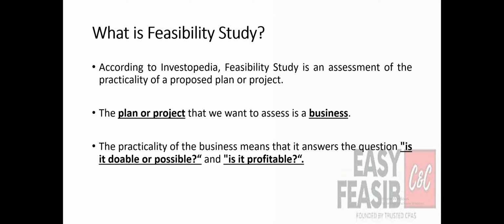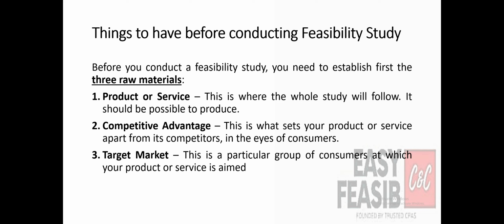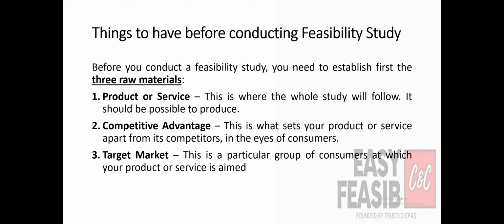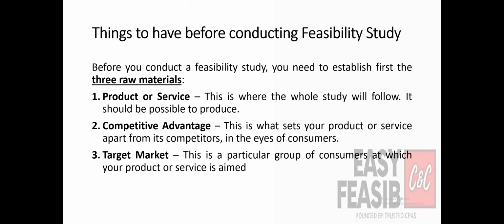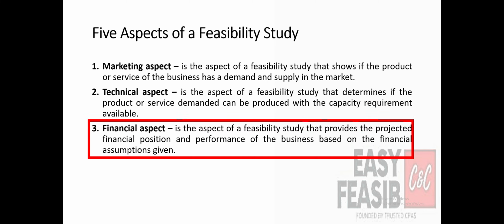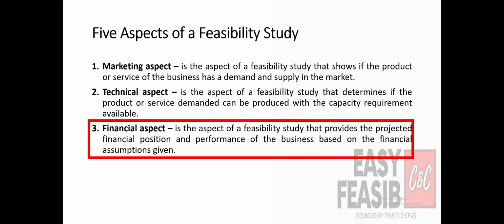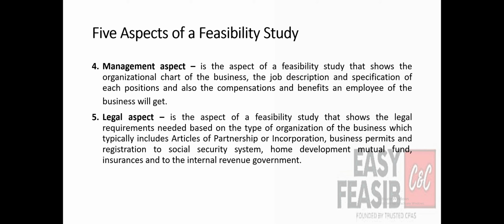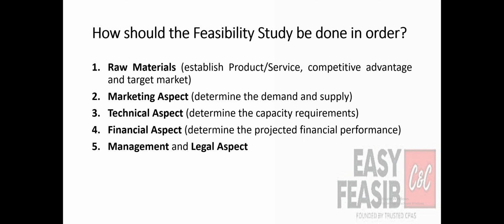CHAPTER 1 - Introduction to Feasibility Study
This video explains what is Feasibility Study, how is it done and what are the aspects of it.

0:00 - Introduction
0:41 - Definition of Feasibility Study
1:21 - Objective of a Feasibility Study
2:16 - Raw Materials of Feasibility Study
3:30 - Five Aspects of a Feasibility Study
5:41 - How should the Feasibility Study be done in order?
6:00 - Gratitude Message